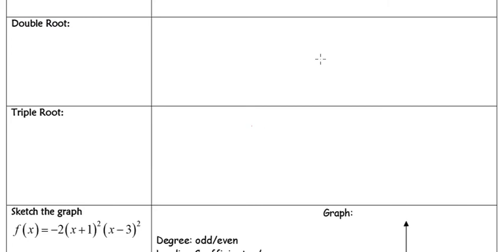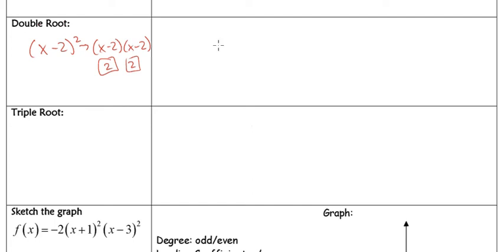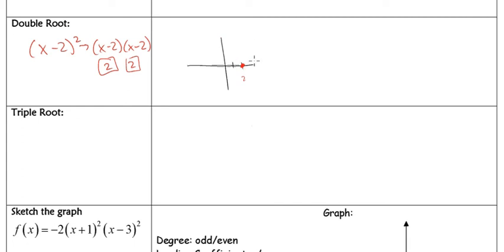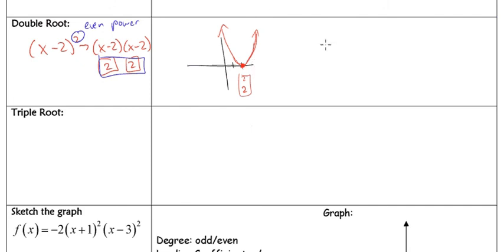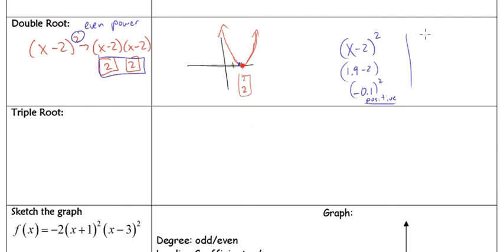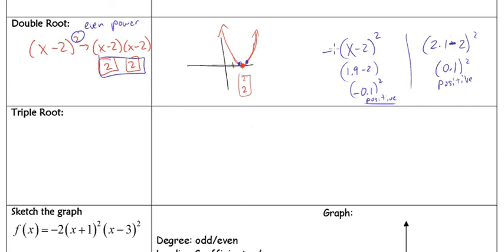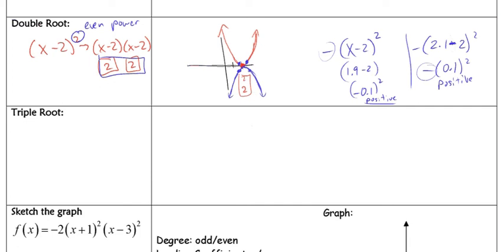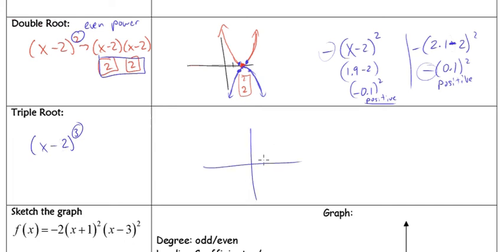2 3, part 4,5